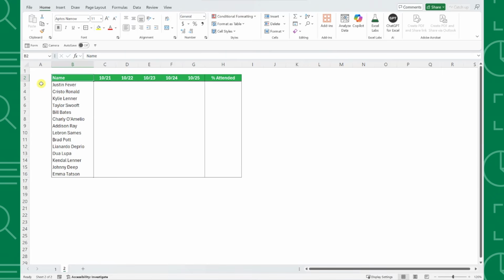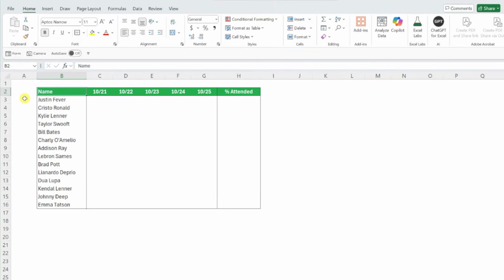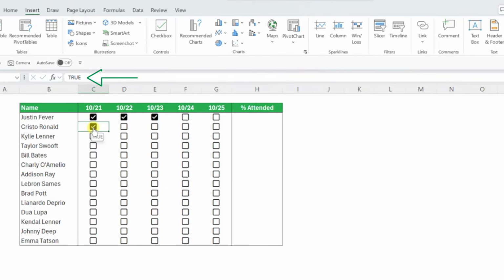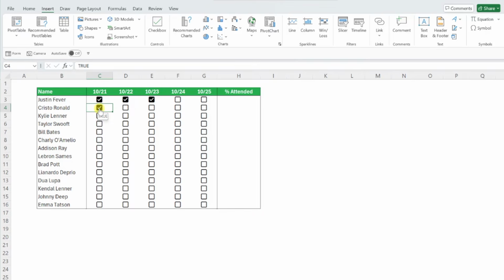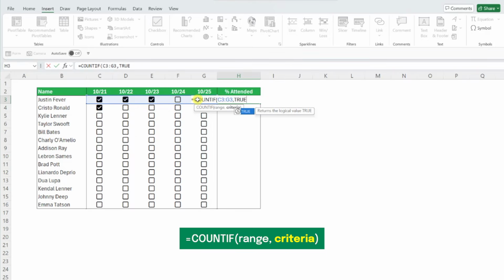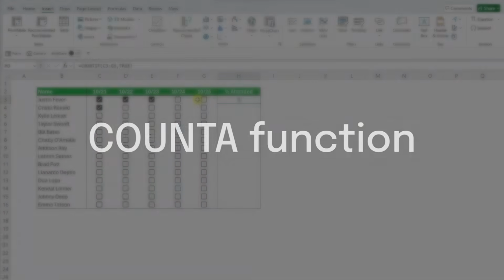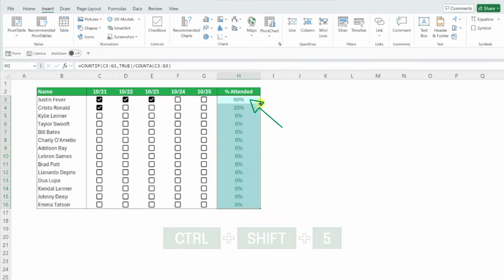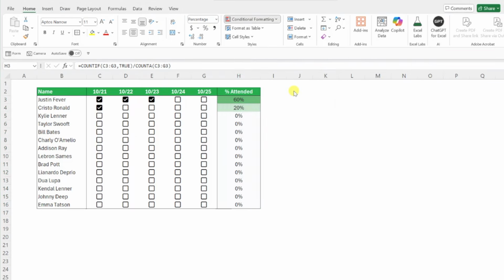Create an Attendance Tracker in Excel (IN 2 MINUTES)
Learn how to create a simple dynamic Attendance Tracker in Excel in just 2 minutes. First, we will insert the new checkboxes, then we will calculate the percent attended using the COUNTA and COUNTIF functions, and then we'll add conditional formatting to visualize which employees attended the most days. The best part about this tracker is that it automatically updates as checkboxes are checked thanks to the new checkboxes.

🕰️TIMESTAMPS
'0:00 Intro
'0:19 Attendance Tracker overview
'0:40 How to insert checkboxes
'1:32 How to calculate the percent attended
'2:53 How to add conditional formatting to values
'3:27 Attendance Tracker benefits
'3:35 Wrap up